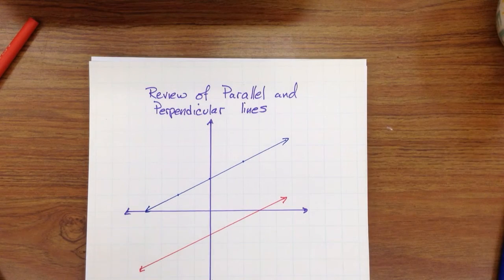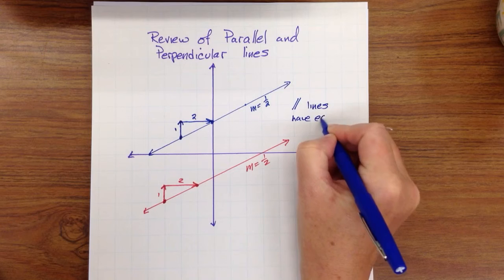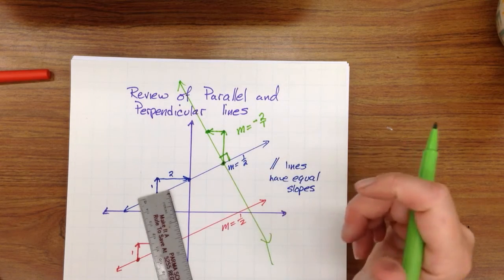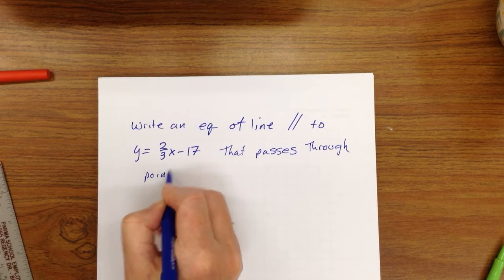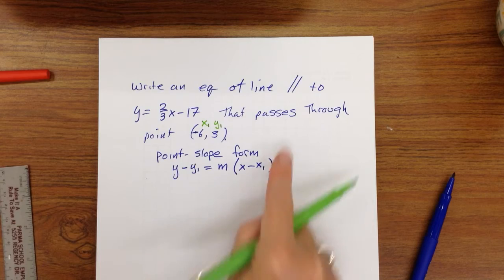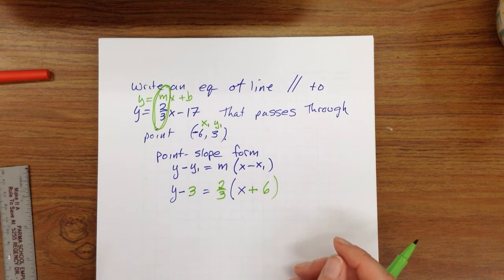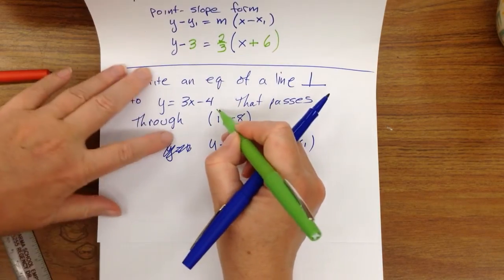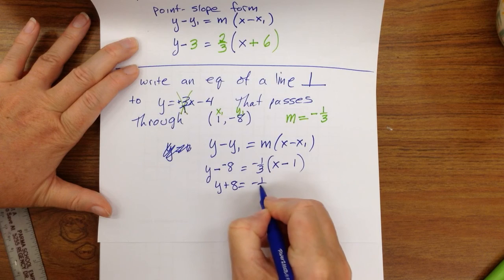Parallel and perpendicular lines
A quick review of the fun facts about parallel and perpendicular lines.